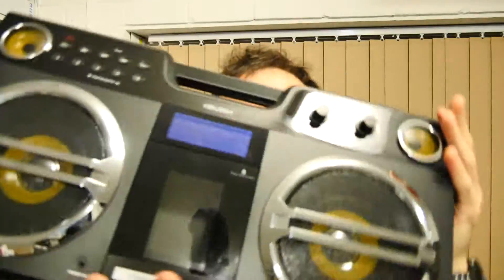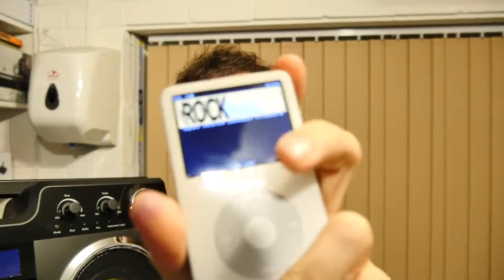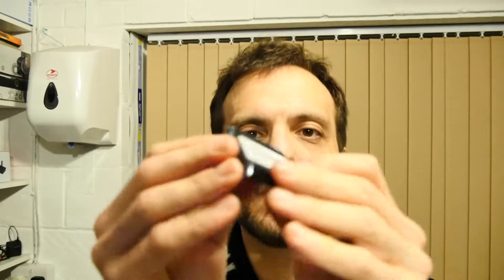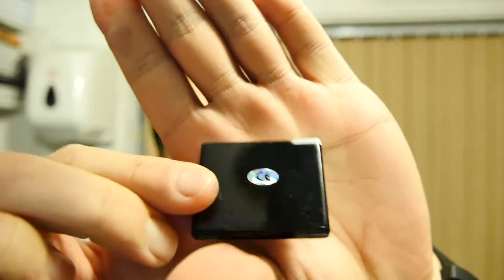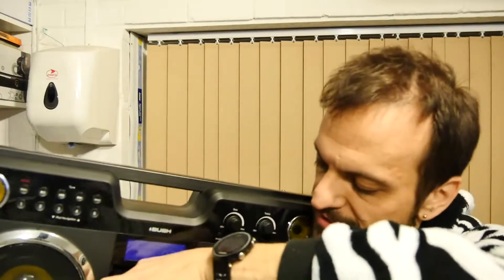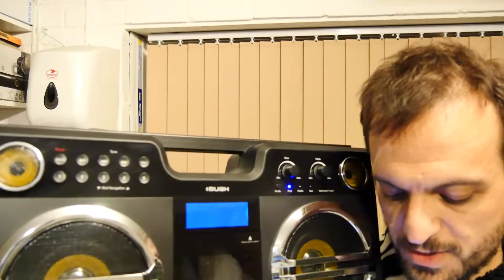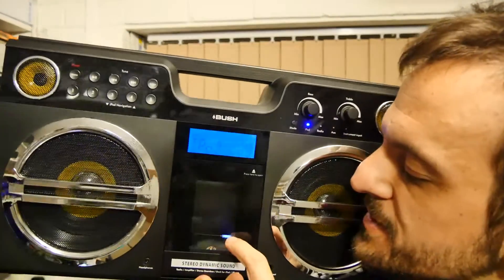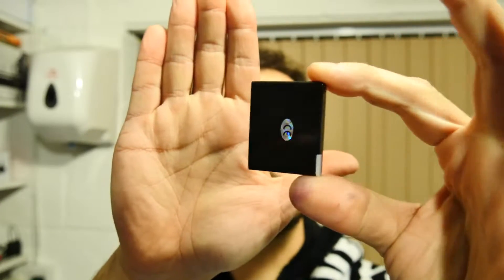30 pin Apple Bluetooth Adaptor - iOS and Android to Apple Dock!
30 pin Apple Bluetooth Adaptor - iOS and Android to Apple Dock!
Just one little adapter receives a wireless connection from your phone and streams audio to your speaker dock. Best thing is, its cheap!
Even Android users can use Apple docks to listen and control their audio as its standard Bluetooth!

Get one, get some, get many!! Amazon have a few: